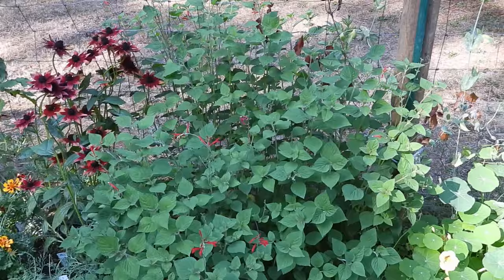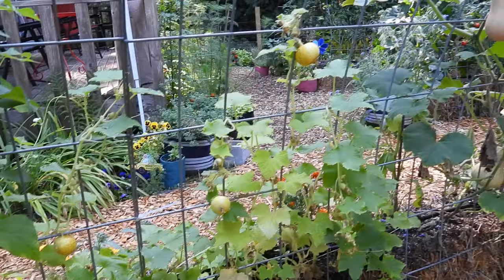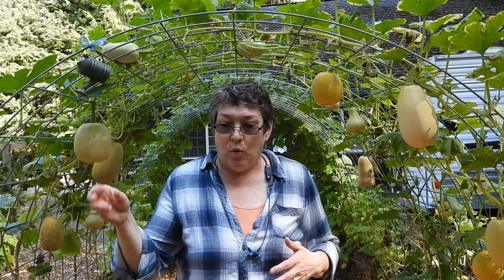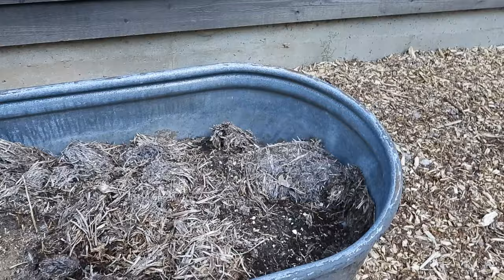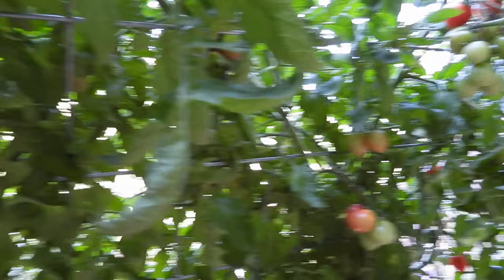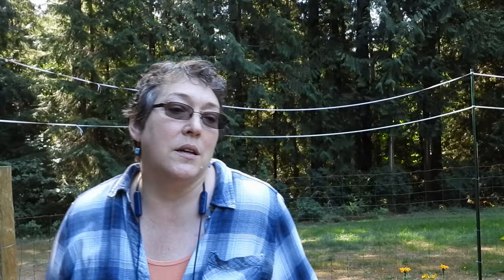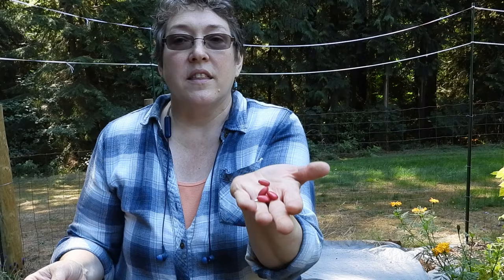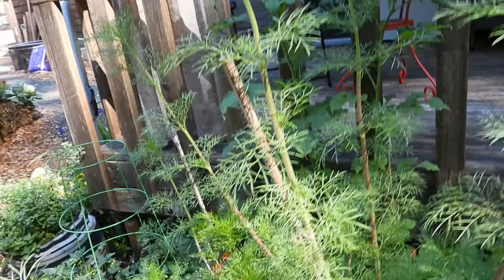Straw Bale Garden Tour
Come with me for a tour of the straw bale garden! See the finished product and find out what works for us and what isn't working at all.